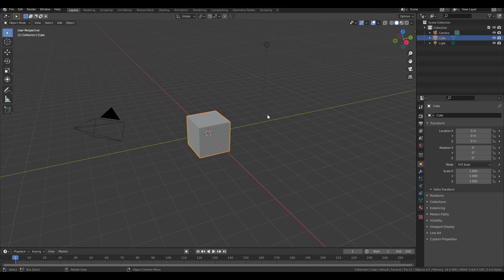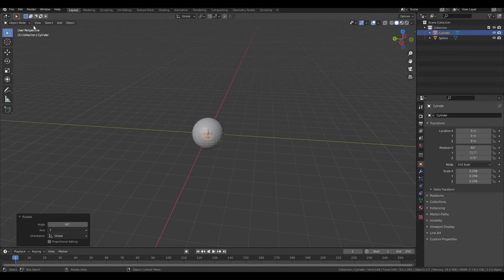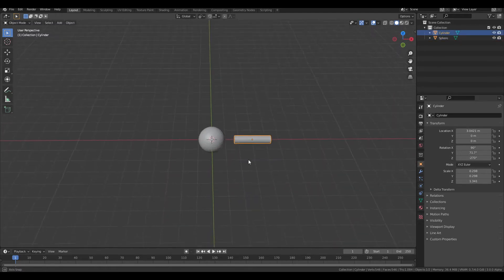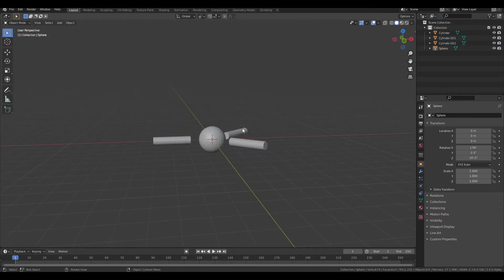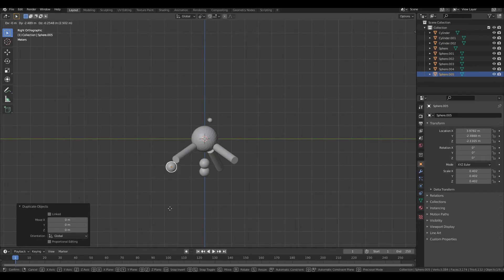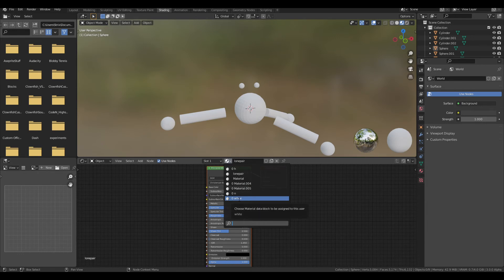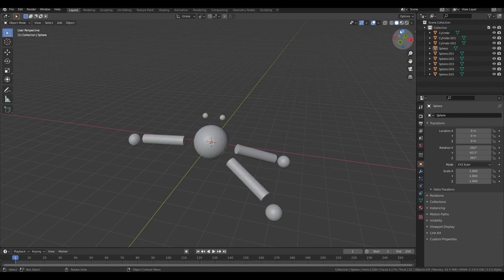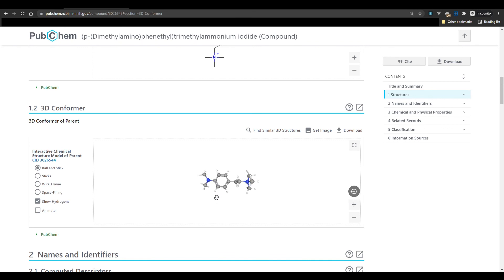Chemical/Molecular Modelling in Blender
A quick video explaining how to model atoms and molecules in Blender.

0:00 - Intro
0:34 - Adding atoms and bonds
1:25 - Moving atoms and bonds
2:00 - Rotating bonds around atoms
3:12 - Expanding a structure
4:00 - Adding Hydrogen Atoms
4:56 - Adding colors to atoms (Materials)
6:27 - Changing views
6:50 - Multiple bonds
7:20 - Rotating the entire molecule